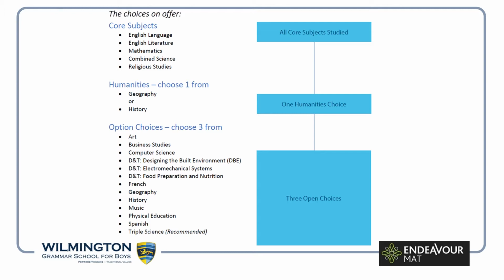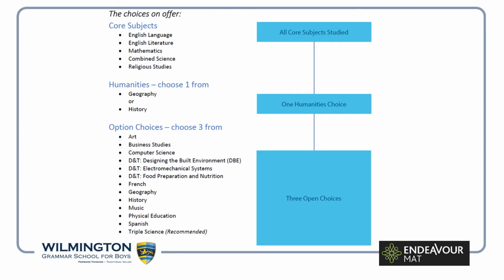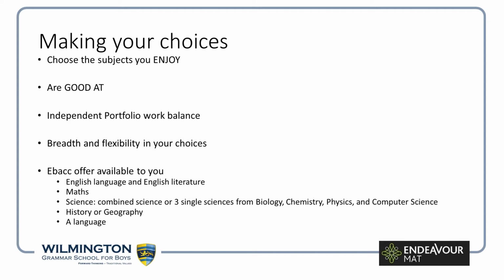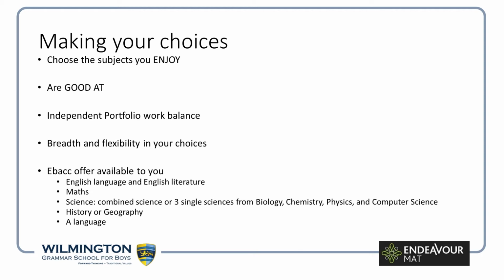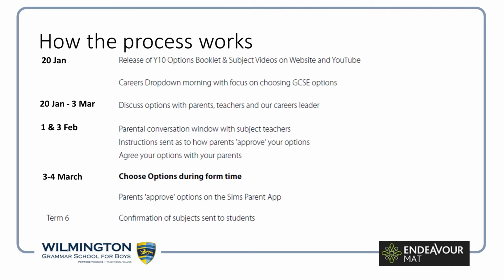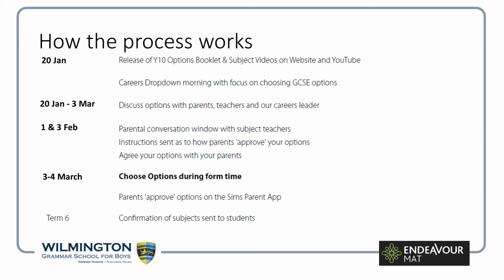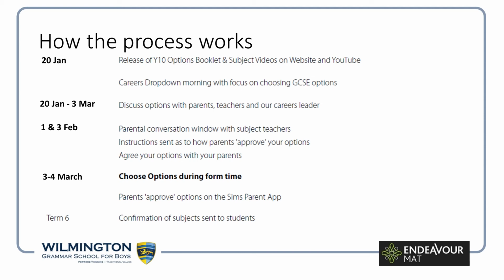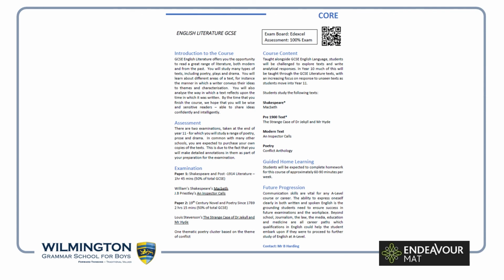2022 Year 10 Options Process Explained